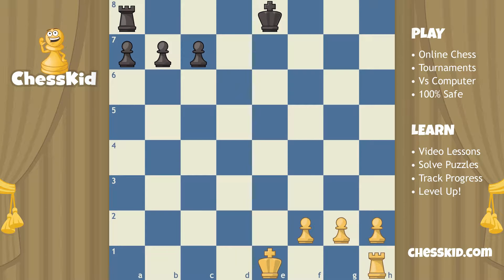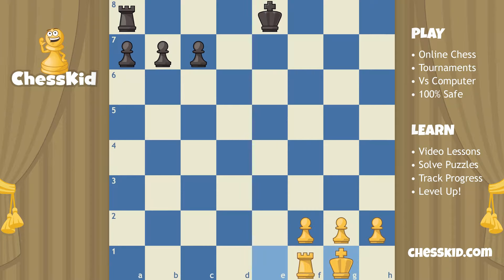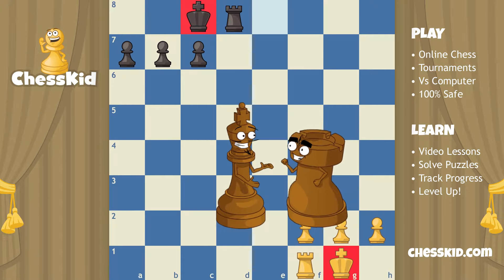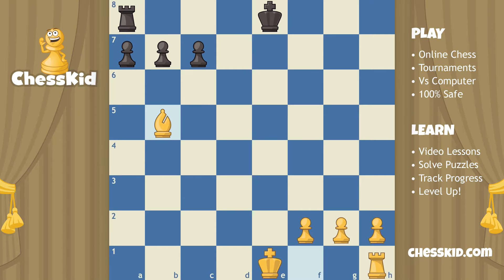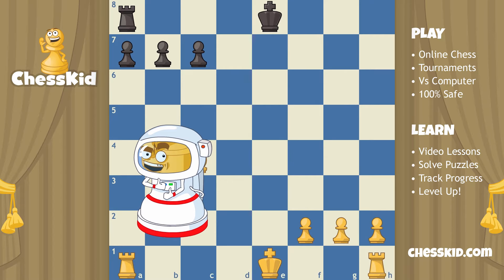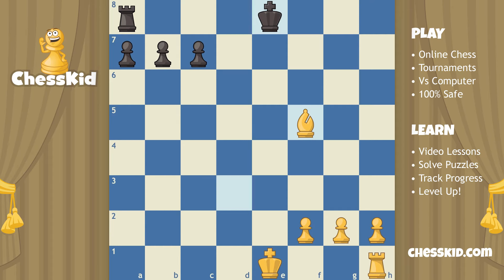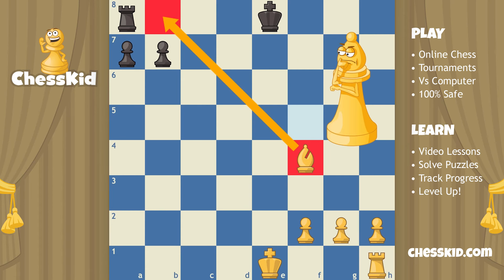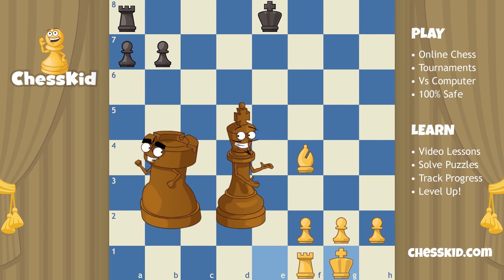How Do I Castle in Chess? | Castling | ChessKid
Have you ever moved two of your chess pieces — on the same move? FM Mike Klein explains the special move called castling, where you are allowed to tuck your king safely away toward the corner. How do you castle? When are you allowed to do it? When are you definitely not allowed to castle? FM Mike Klein has all the answers in this important video.

Visit our Chess site for Kids, ChessKid.com!